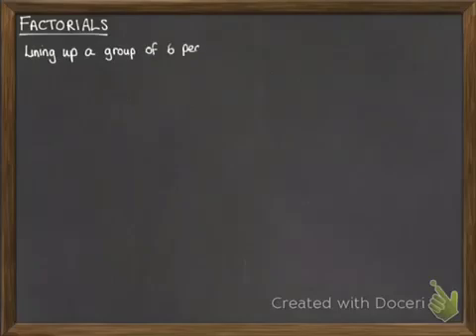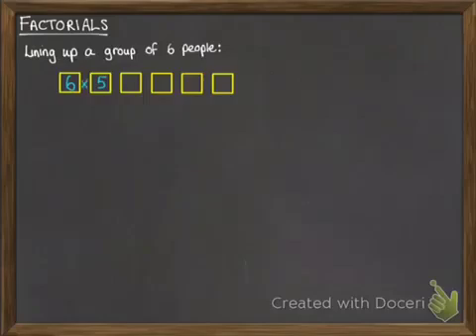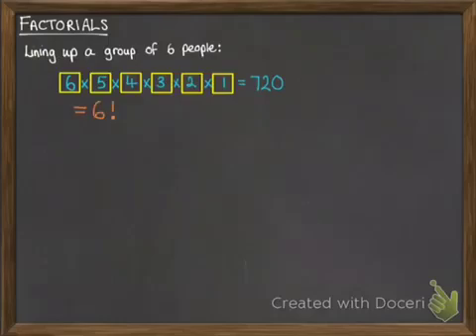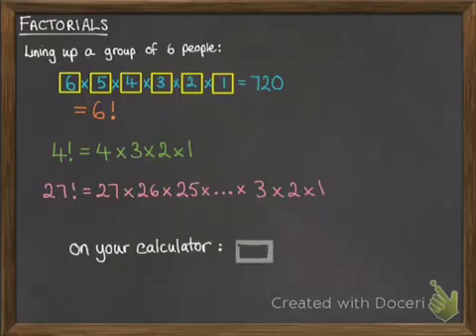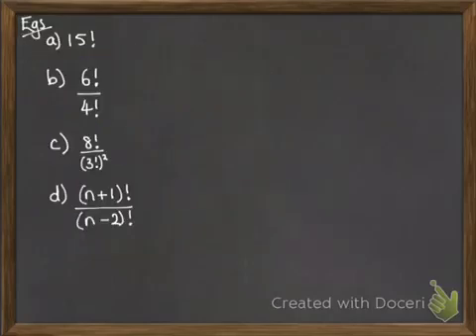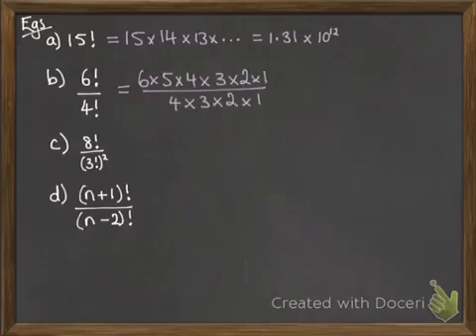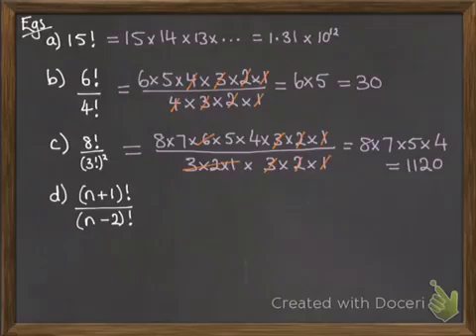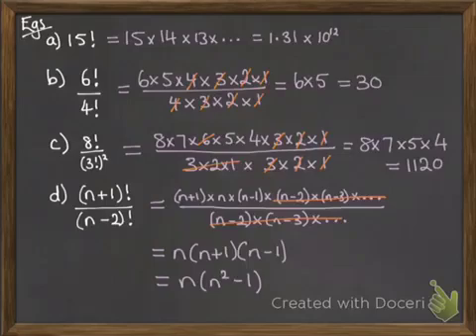Permutations and Combinations 1.1 Factorials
Factorials